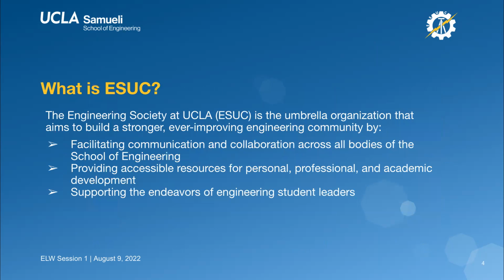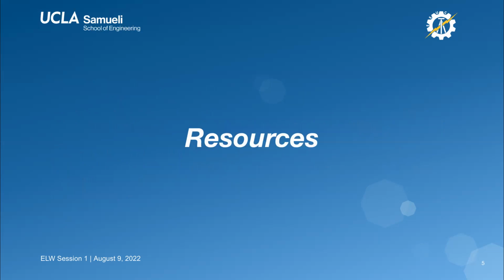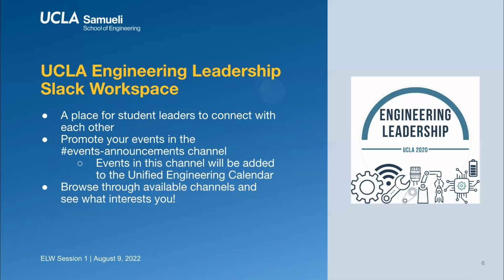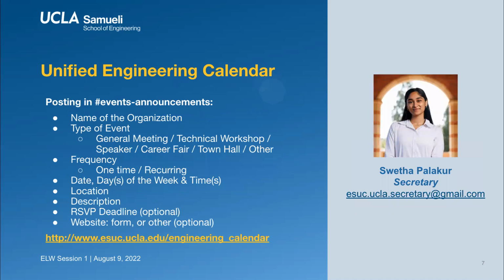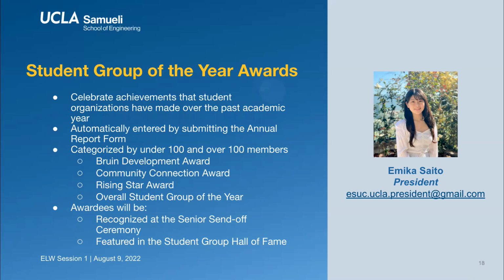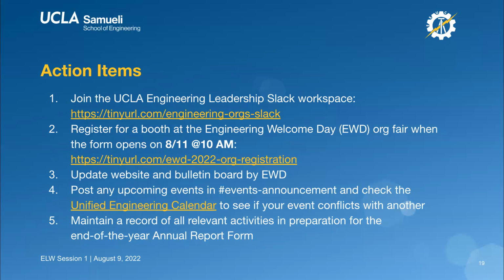[ELW 2022] Engineering Society at UCLA, Emika Saito